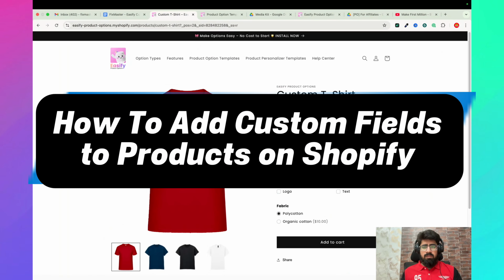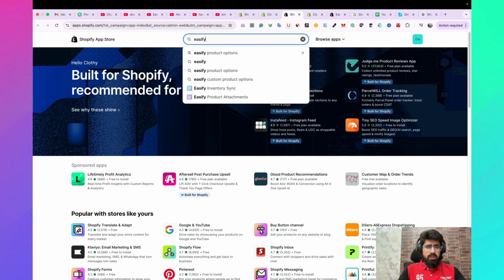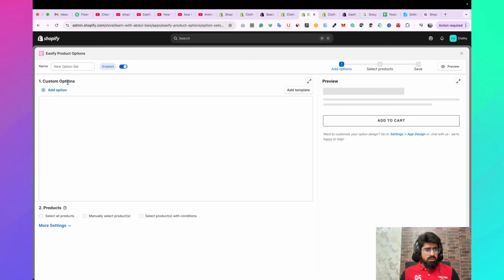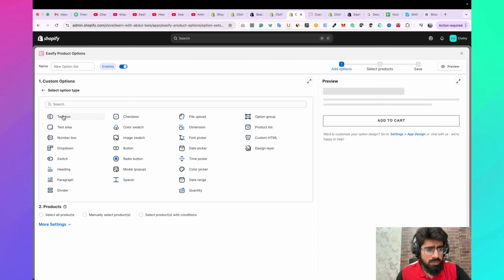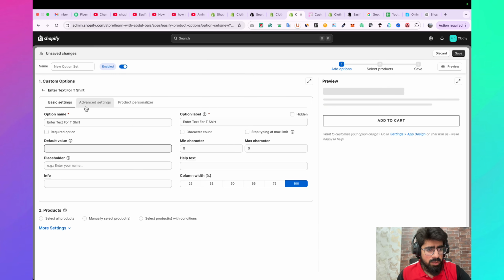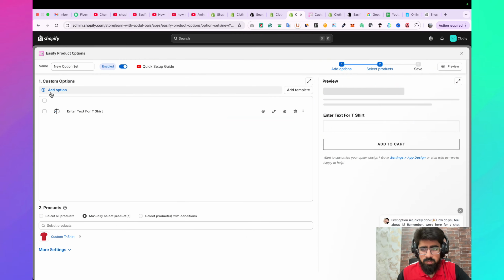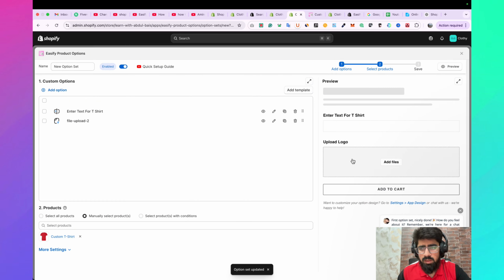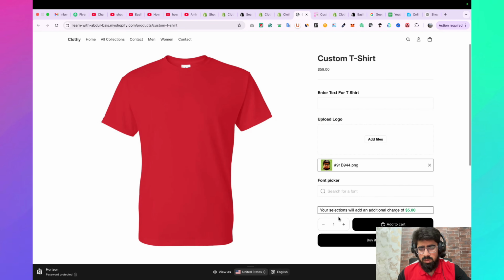Shopify Custom Product Builder with Easify: Add Text, Logo & Custom Options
Looking for a reliable shopify custom product builder to create personalized products? In this tutorial, we’ll show you how to use Easify Custom Product Options to add custom fields like text inputs, logo uploads, color swatches, and more to your Shopify store.
With Easify Custom Product Options, you can easily build a powerful shopify custom product builder experience without coding. This step-by-step guide walks you through installing the app, activating it, and creating your first option set tailored to your products.

You’ll learn how to:
- Add text fields for customer input (e.g., names or messages)
- Enable file uploads for logos or custom designs
- Use image and colour swatches for better selection UX
- Apply conditional logic to show/hide options dynamically
- Set additional pricing for premium customisations
- Assign option sets to specific products or collections